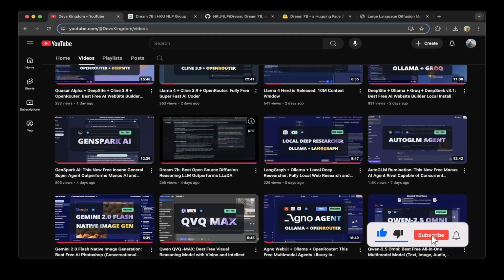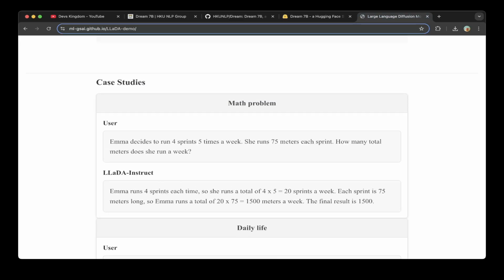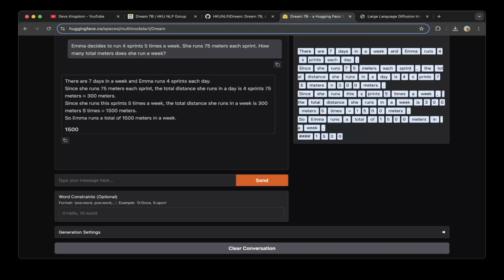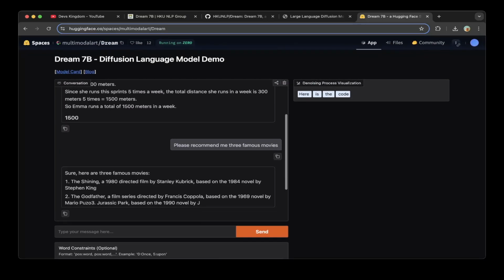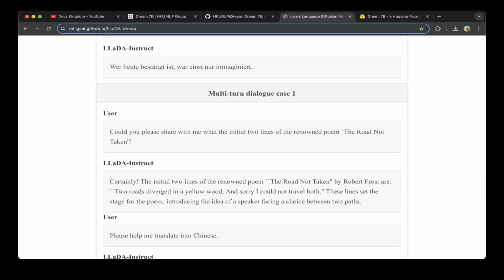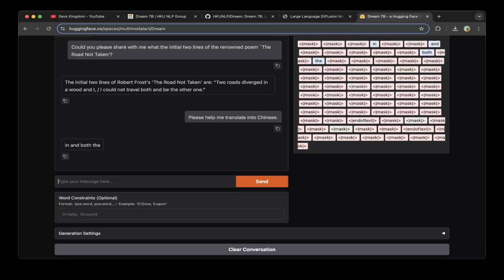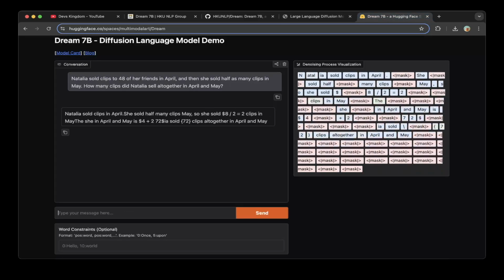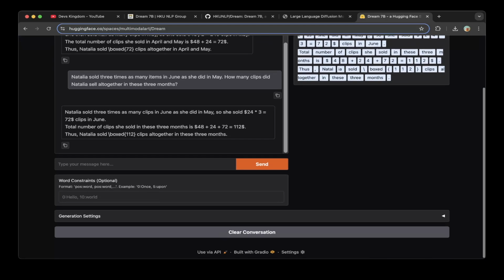Dream-7B (Upgrade): Best Open Source Diffusion Reasoning LLM Fully Tested